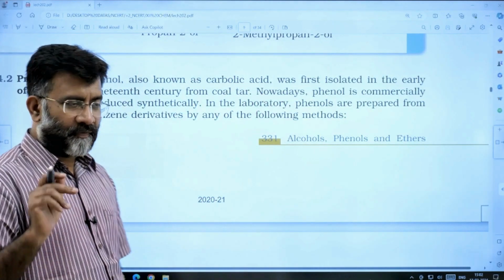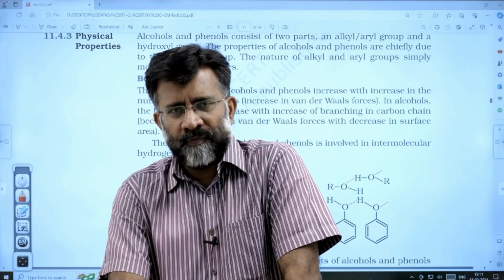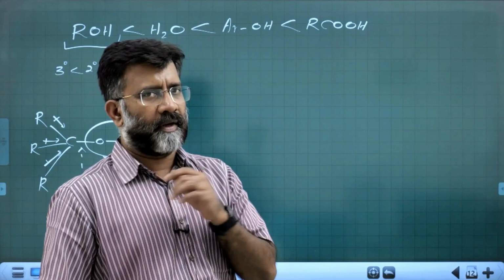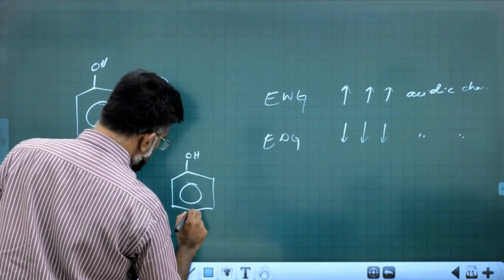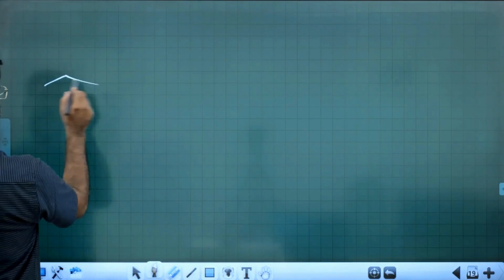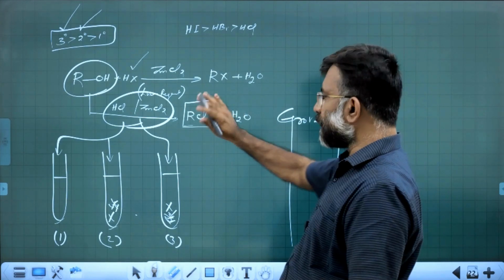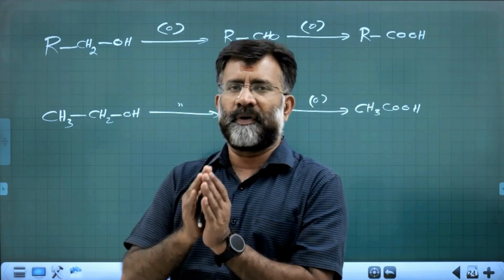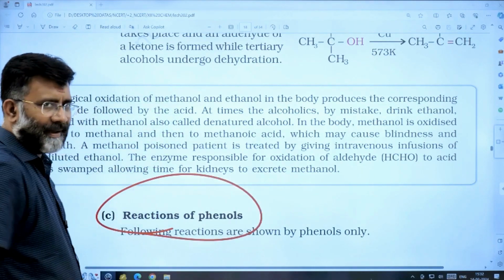ALCOHOLS, PHENOLS AND ETHERS One Shot | NCERT Rapid Revision | NEET 2027, JEE, KEAM & CUET PART 2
ALCOHOLS, PHENOLS AND ETHERS One Shot · NCERT Rapid Revision · NEET 2027, JEE, KEAM & CUET PART 2, by the faculty of Prof. P.C. Thomas & Chaithanya Classes, Thrissur, Kerala.

• 45 NEET model exams: 20 unit-wise + 25 full-syllabus, with discussions